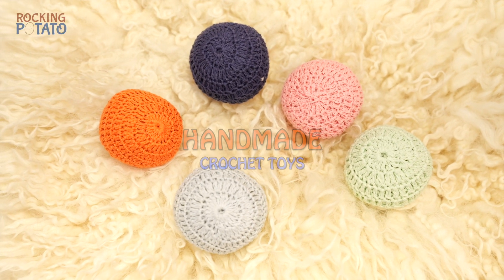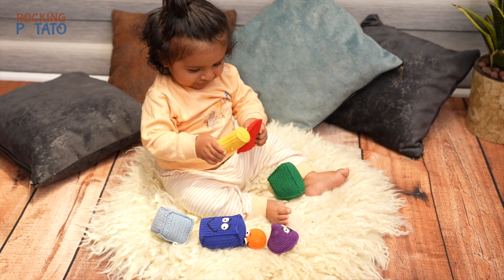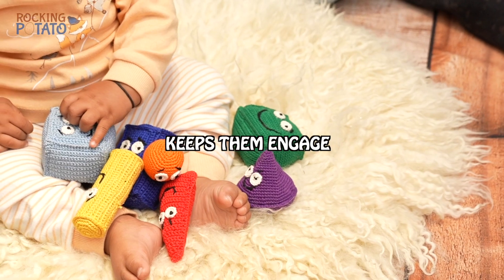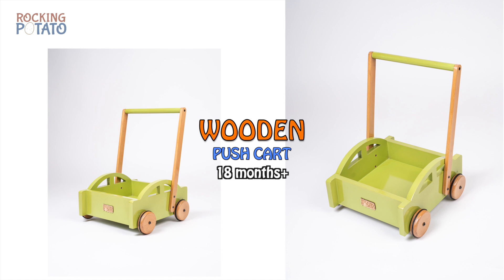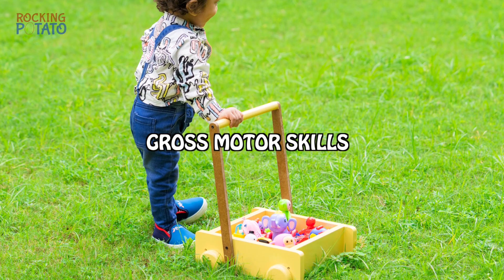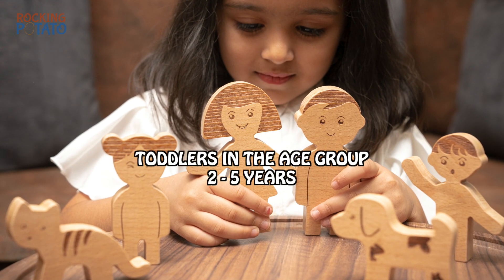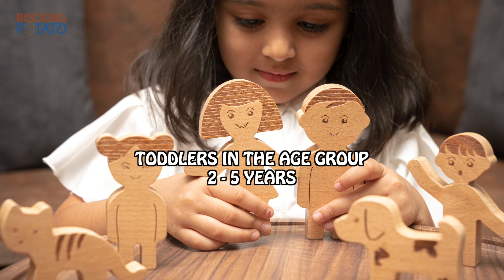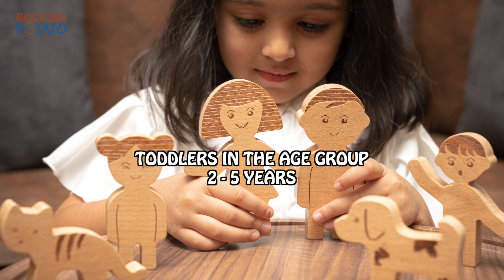Introducing Rocking Potato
Introducing Rocking Potato, the eco-friendly toy brand that's modern with time.

Our toys are made from natural materials, like wood and cotton, so they're safe for your child and the environment. Plus, they're designed to be both classic and modern, so they'll look great in any home.

In this video, we give you an overview of all our toys. We show you everything from our baby rattles to baby activity play gyms and push-pull toys.

So if you're looking for eco-friendly toys that are both fun and educational, Rocking Potato is the perfect choice for you.